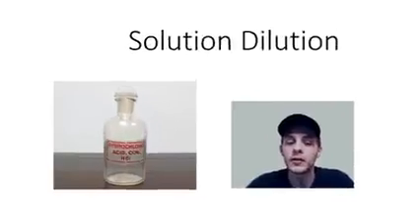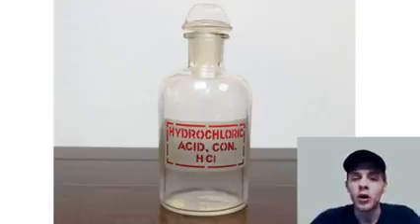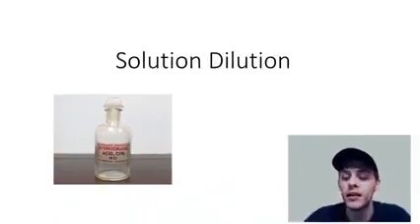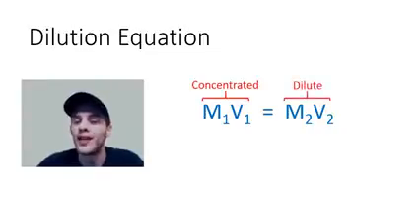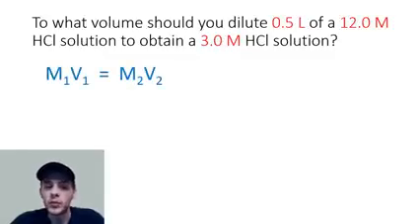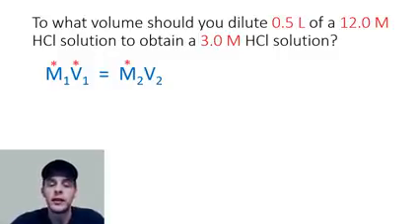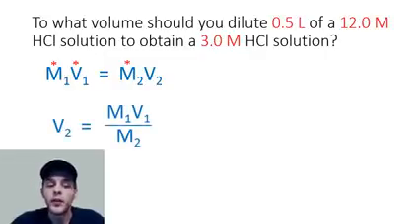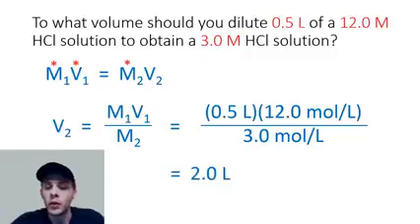Solution Dilution Formula